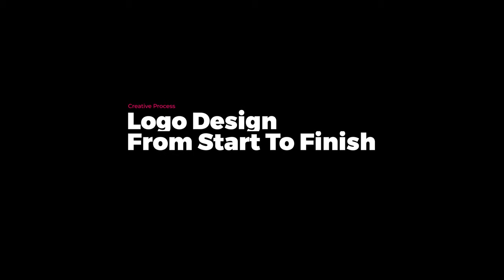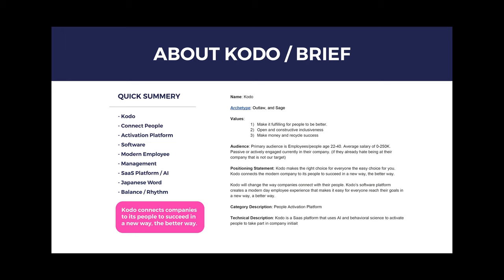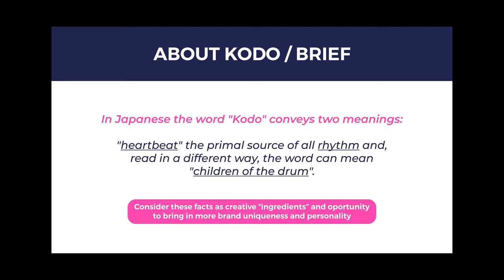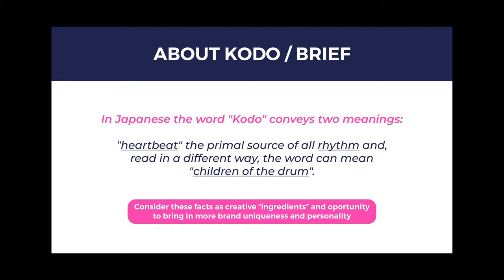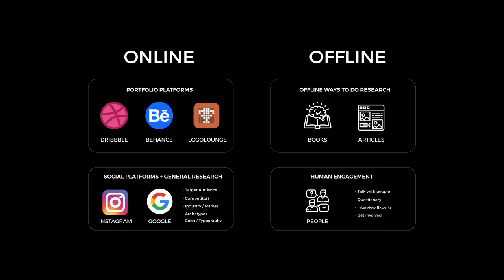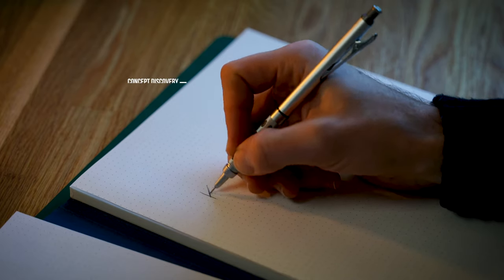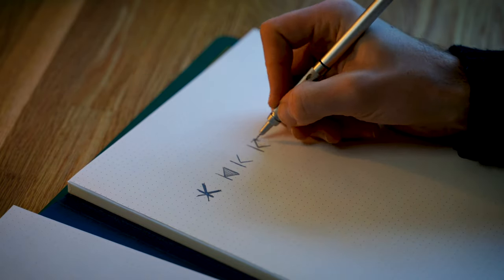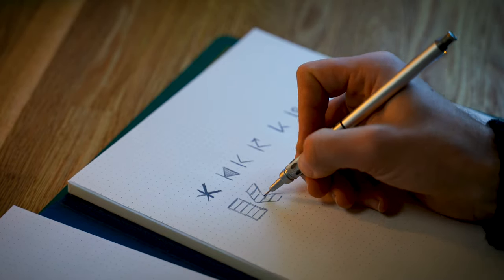Logo Design From Start To Finish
I always wanted to create this video where I share all my steps when it comes to logo design projects for real clients. After some investments in studio equipment I finally want to share this first video where I guide you through my creative process and explain why I take specific steps/decisions.

I'm working as a fulltime freelance designer and mainly been focusing on logo (re)design projects. Based in Groningen, The Netherlands I work from my home studio and been always involved in the design industry. Always trying to push my skills and knowledge and I'm really proud where I am today.

I hope this video helps you in your next (freelance) project. I also would be interesting to hear about your steps and if I perhaps missed a step that is for you really important.

Camera Gear
Camera Sony A7iii
Lens Tamron 28-75mm F/2.8 Sony E-Mount
JOBY GorillaPod 5K Kit - Professional Tripod
ANDYCINE A6 Plus Field Monitor
Rode VideoMicPro
Manfrotto Befree Tripod - Sony Alpha Edition
Smallrig Cage for Sony A7iii

Studio Gear
Rode NT-USB Studio-Mic
Elgato Key Light
Elgato Cam Link 4K
Elgato Stream Deck

Small disclaimer; these steps usually works for me and can variate per project and requirements of the project. My aim here is to focus on logo (re)design projects mainly but most of these steps could be similar when it comes to similar design related projects. All based for my personal experience in working with clients globally.